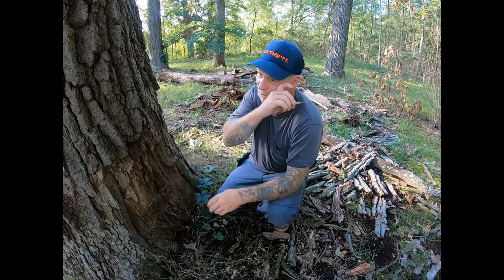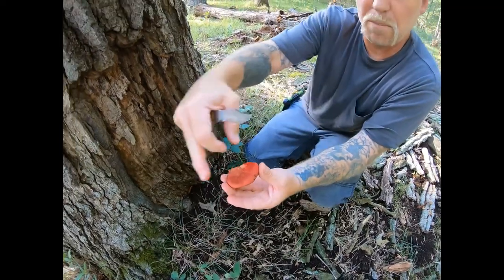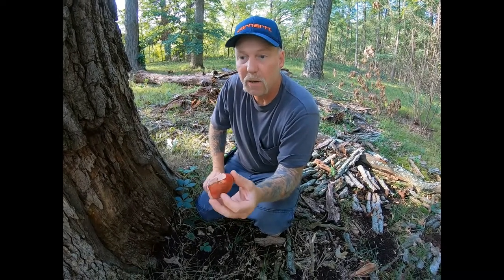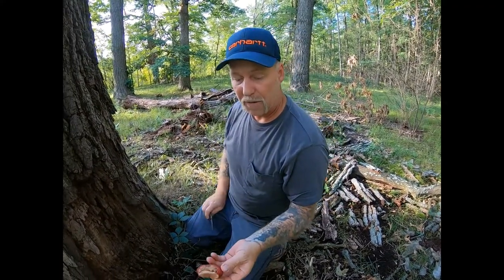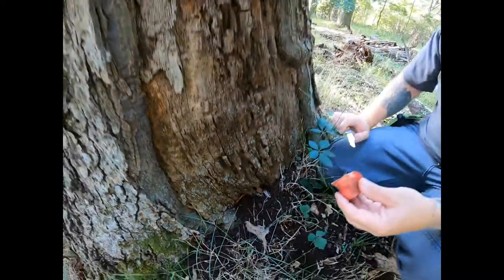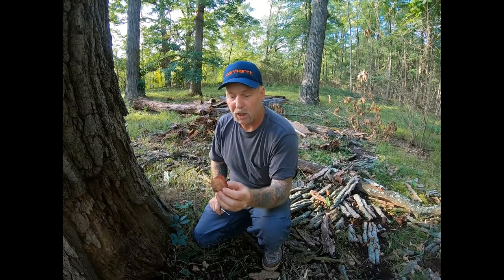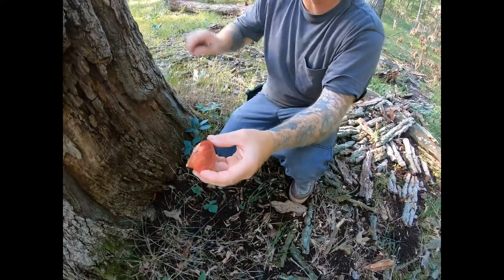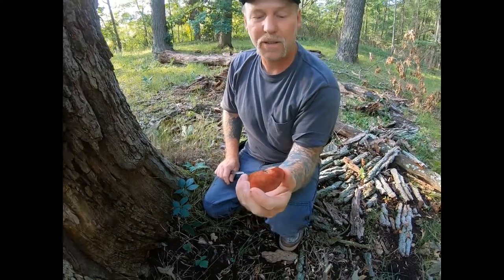The Beefsteak Polypore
How to identify and prepare this beautiful mushroom